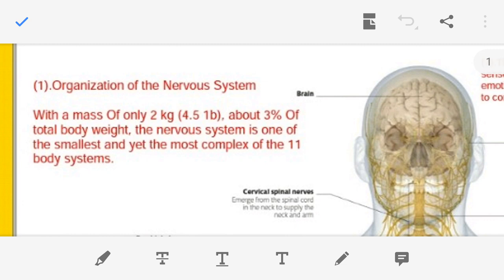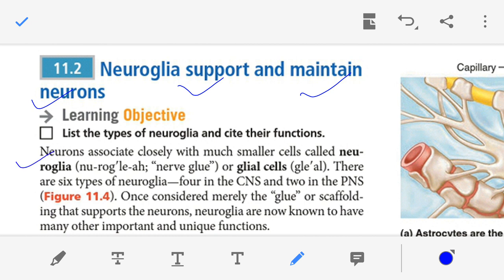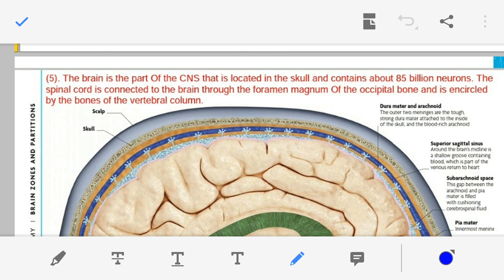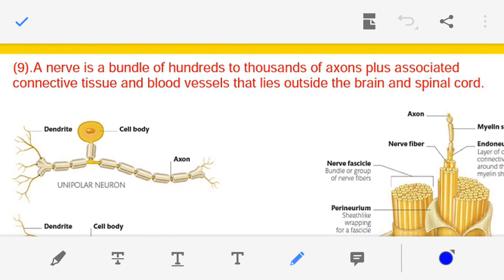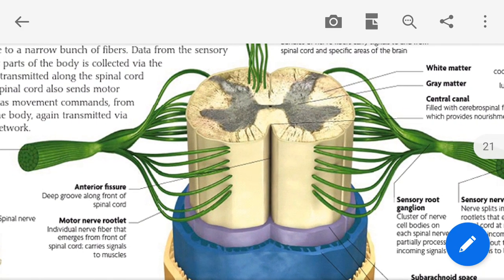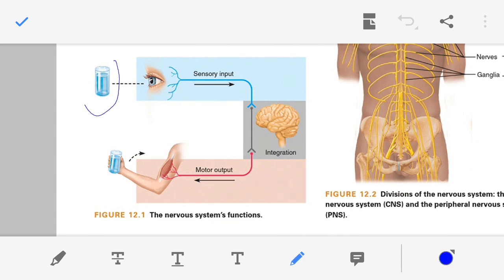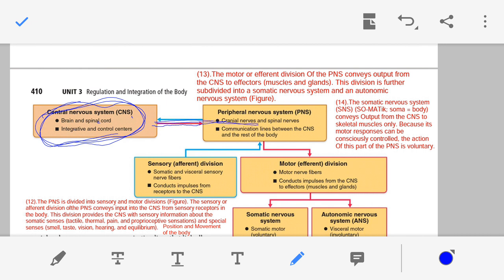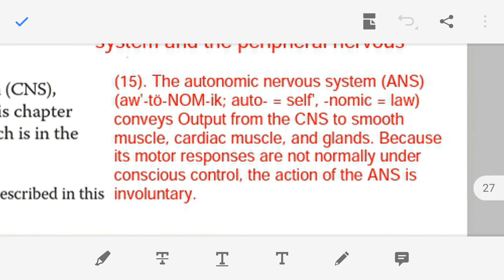Organization of the Nervous System